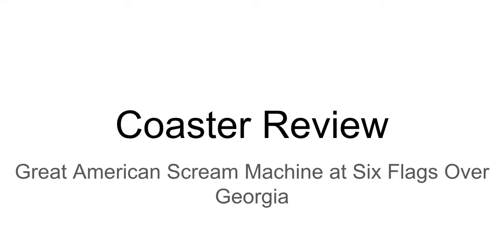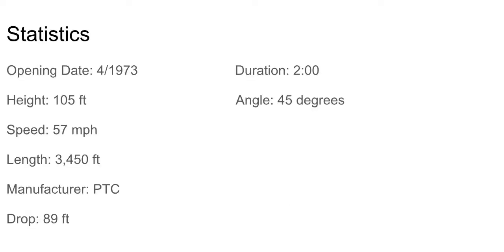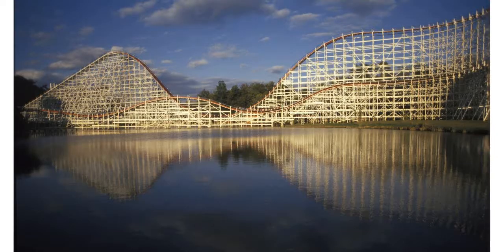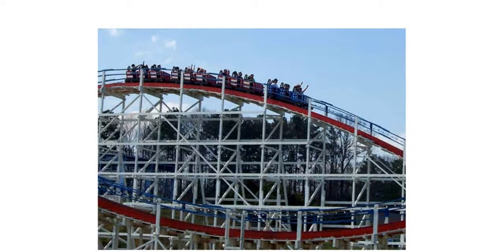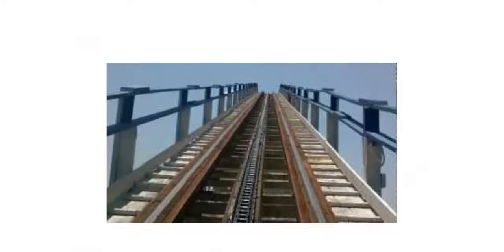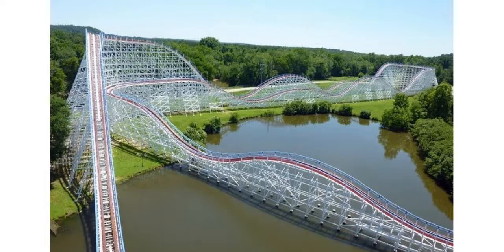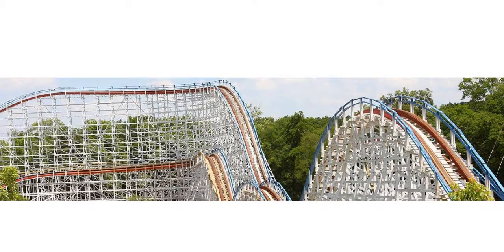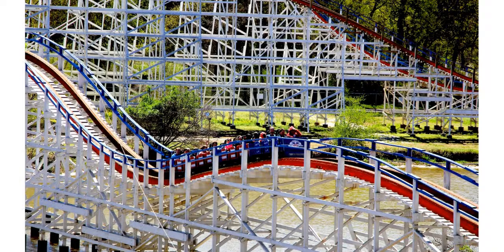Great American Scream Machine Review (Six Flags Over Georgia) PTC Wooden Coaster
Widely known as a true classic!!! But how good is the ride actually??? Find out in today"s video!

Also don't forget to check out Themeparkguy Productions on Instagram for more updates and content!